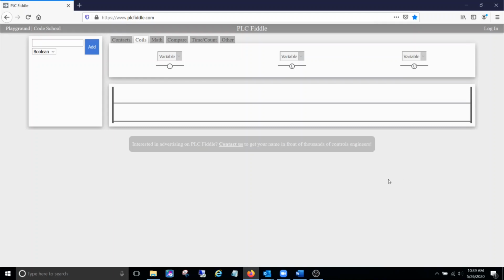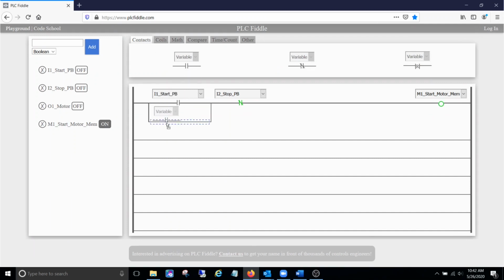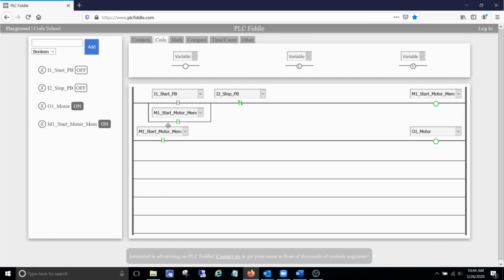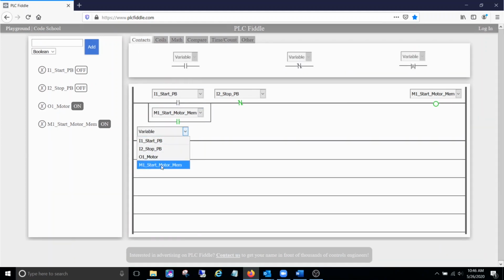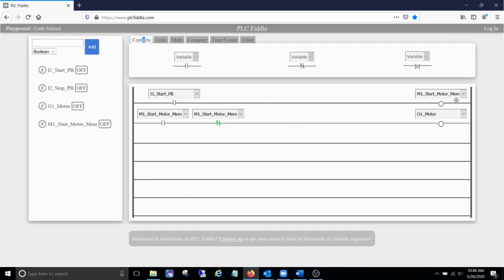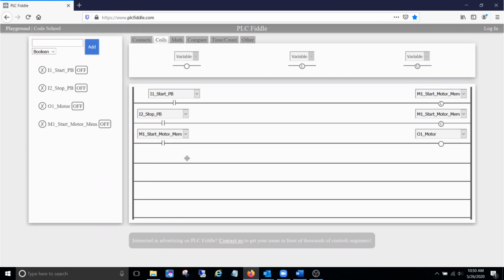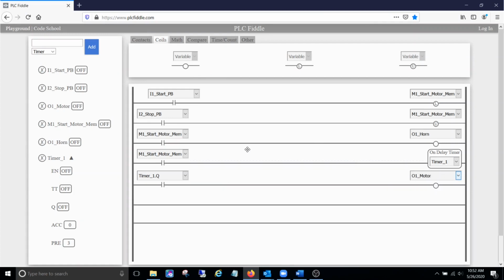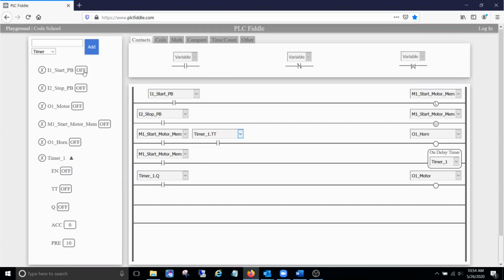How to Program PLC Ladder Logic: #2 - Start/Stop Circuit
This is the 3rd video in my PLC ladder logic series.  I give the scenario of programming a start/stop circuit for a conveyor motor and discuss different ways of implementing that logic.

Topics discussed include normally open contacts, normally closed contacts, addressing, momentary coils, latch/unlatch coils, and timers.